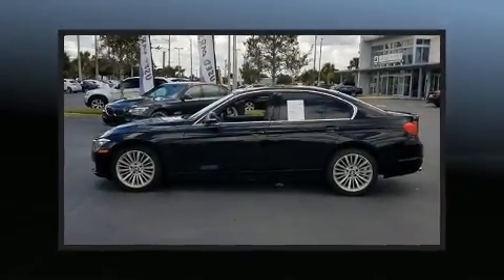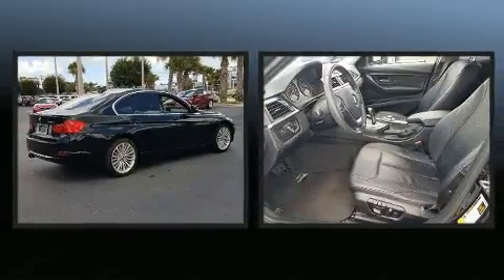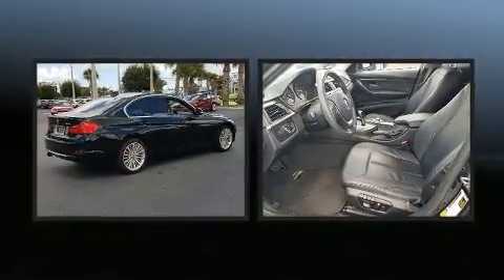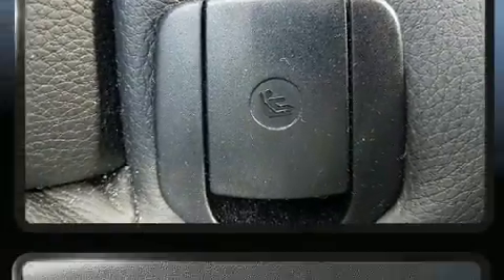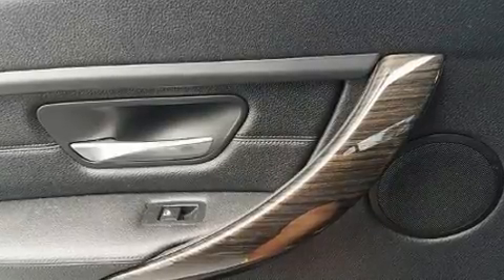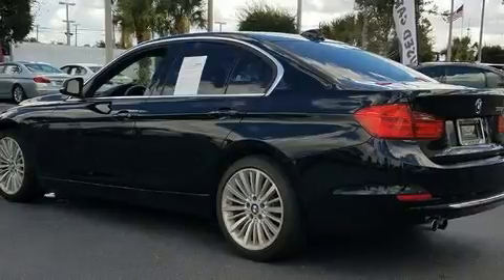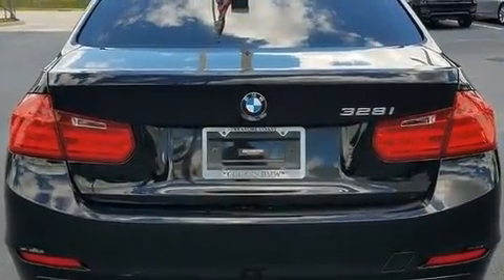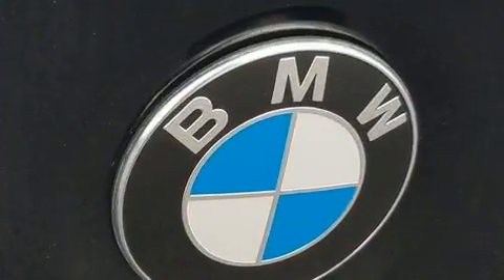2013 BMW 328i 328i in Houston, TX 77034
Get excited about the 2013 BMW 328i. With just over 35,000 miles on the odometer, this 4 door sedan prioritizes comfort, safety and convenience. Under the hood you'll find a 4 cylinder engine with more than 200 horsepower, and for added security, dynamic Stability Control supplements the drivetrain. A turbocharger is also included as an economical means of increasing performance. All of the premium features expected of a BMW are offered, including: a built-in garage door transmitter, a trip computer, an outside temperature display, automatic dimming door mirrors, power front seats, heated door mirrors, and seat memory. BMW ensures the safety and security of its passengers with equipment such as: dual front impact airbags, front side impact airbags, traction control, brake assist, anti-whiplash front head restraints, ignition disabling, and 4 wheel disc brakes with ABS. You'll never lose visibility with rain sensing wipers, which activate automatically when the drops start to fall. We pride ourselves in consistently exceeding our customer's expectations. Please don't hesitate to give us a call.